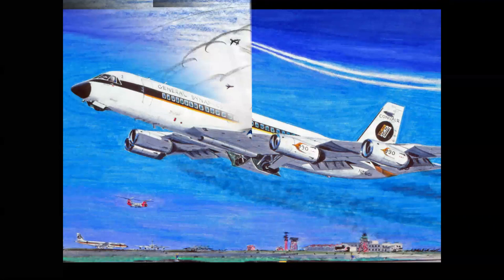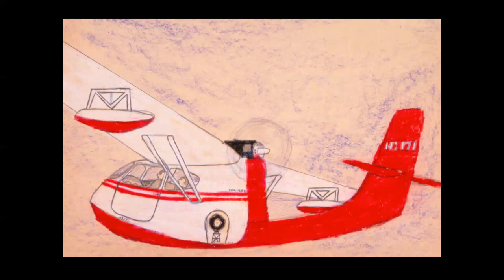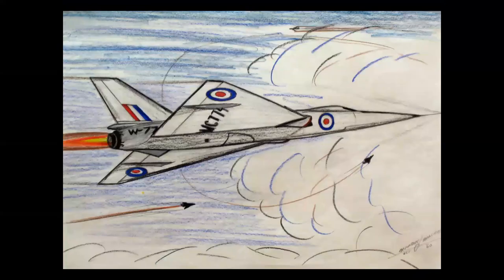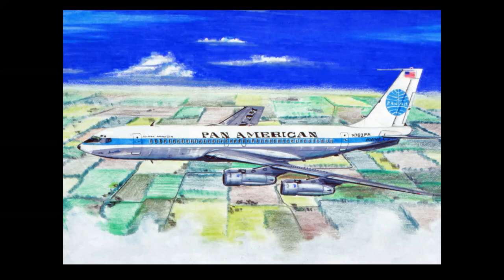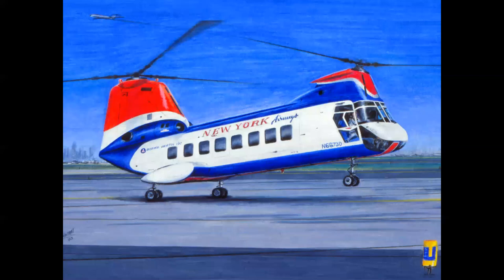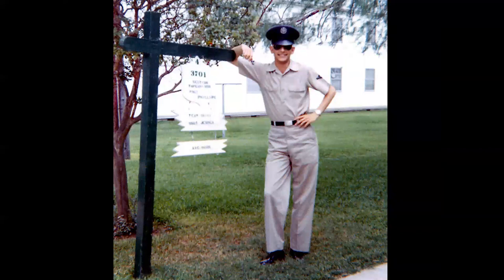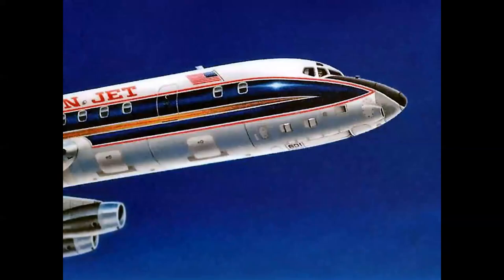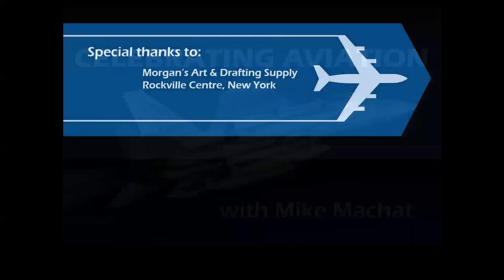DRAWING IN PRISMACOLOR - The Magic of Creating Exciting Aviation Artwork with Colored Pencils